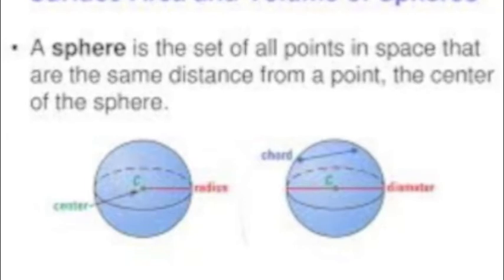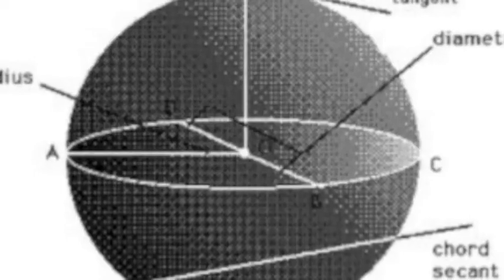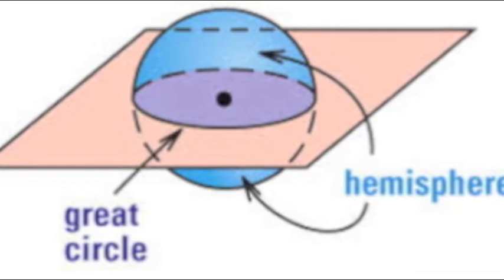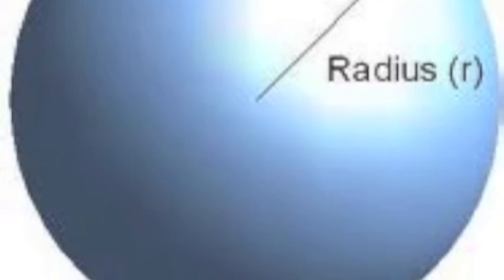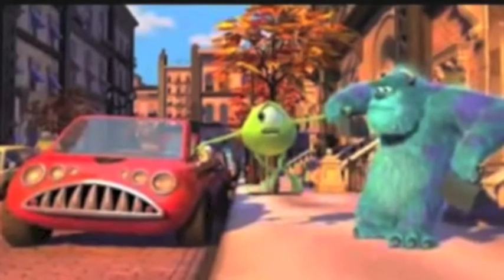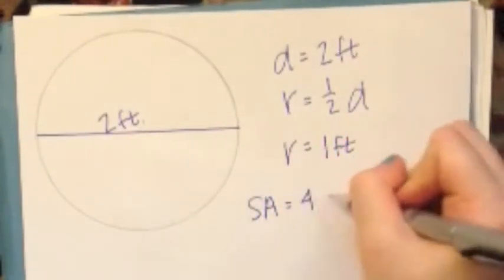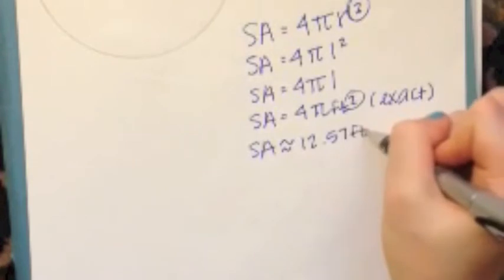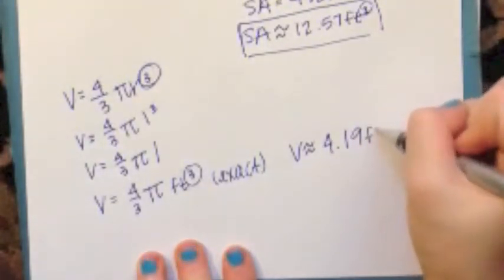Geometry Actual Test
Elizabeth Hokaj 3rd Period